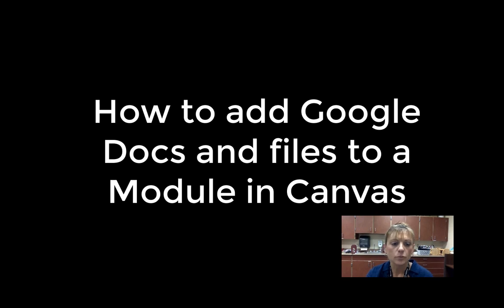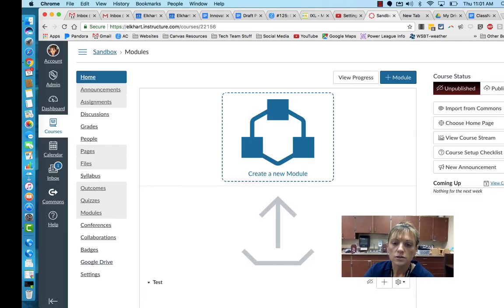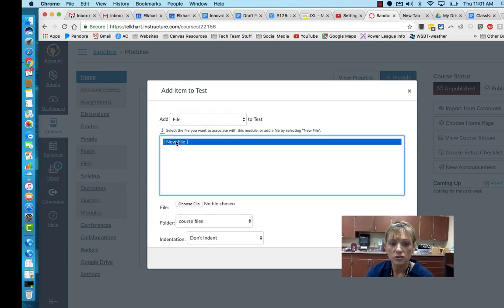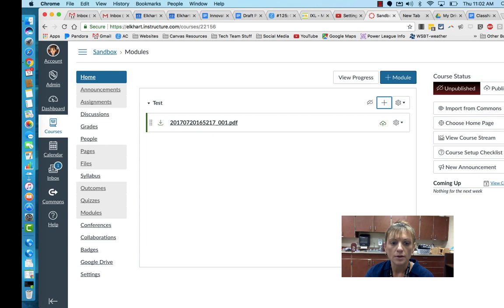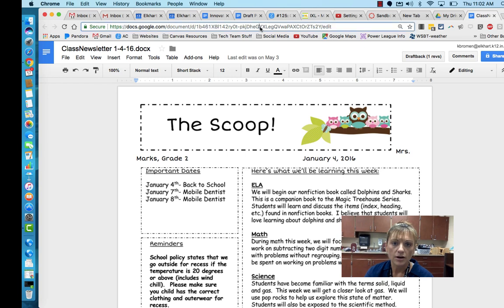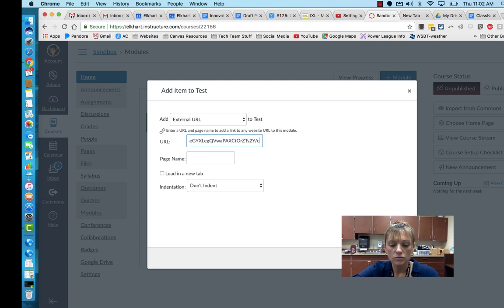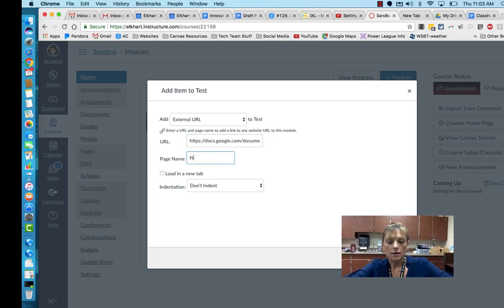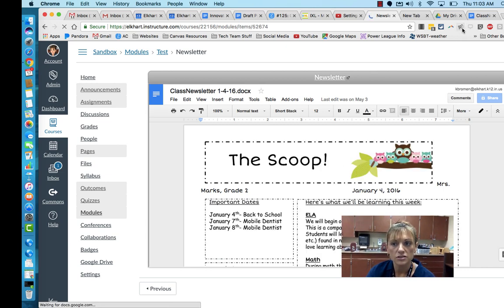How to upload Google Docs and files to modules in Canvas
Find any file on your computer or document in google and load it into a Canvas module.